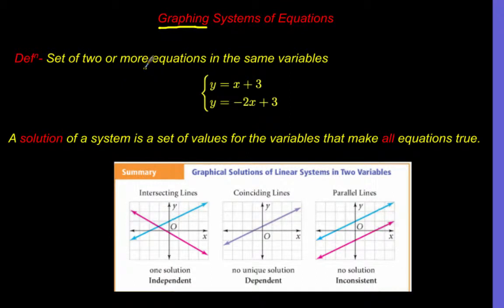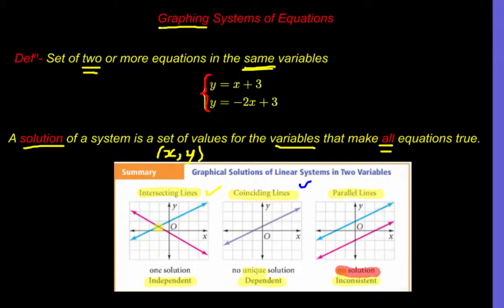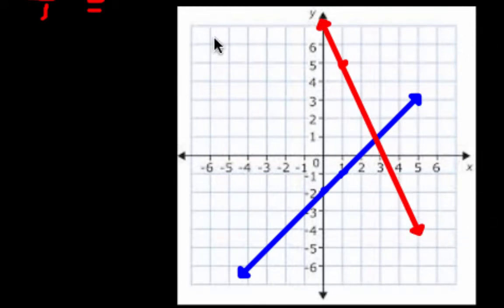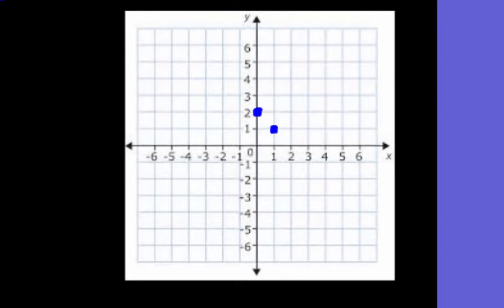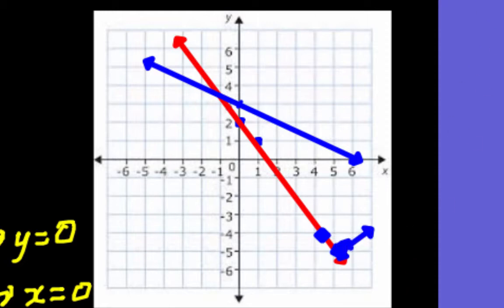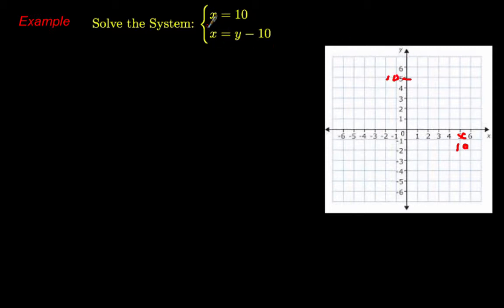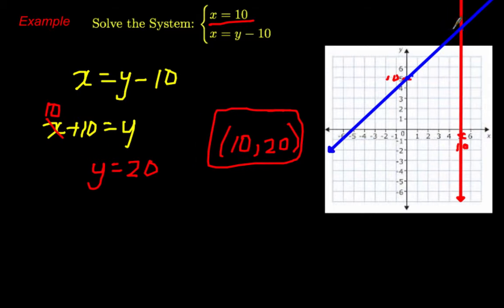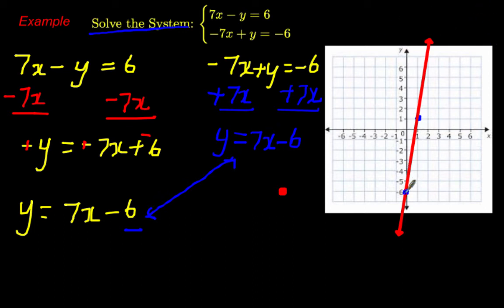Solving Systems By Graphing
In this video, I show students how to solve a system of linear equations in two-variables by graphing.

(More Solving Systems Using Algebra)